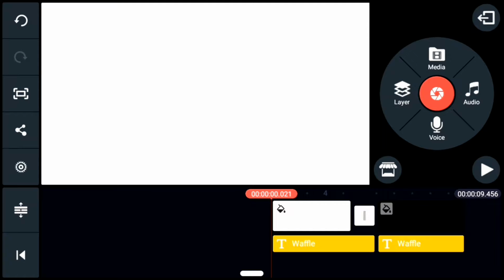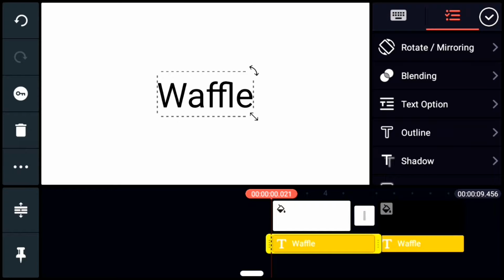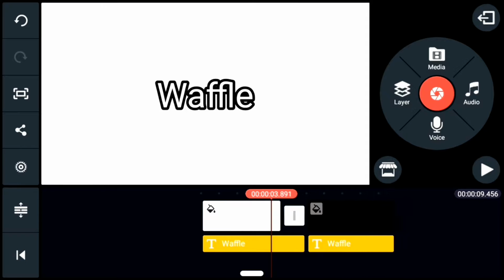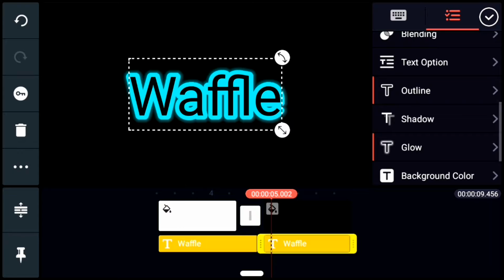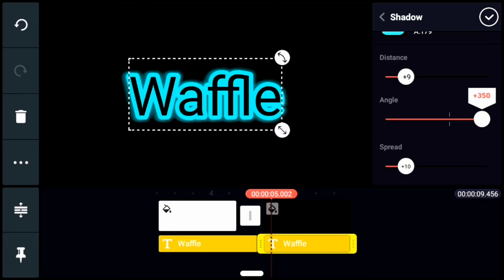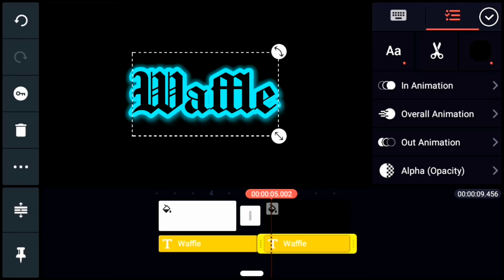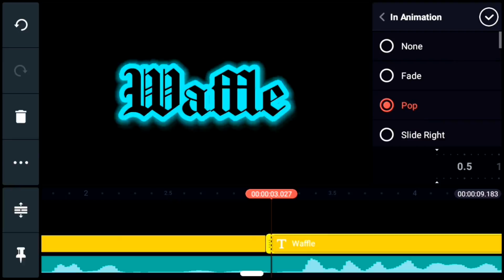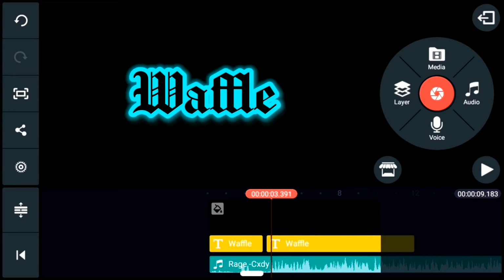How to edit videos in Kinemaster (Text Features)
This is just a quick tutorial of how to use kinemaster's text features.

Like and SUBSCRIIIIIIIIIIBE